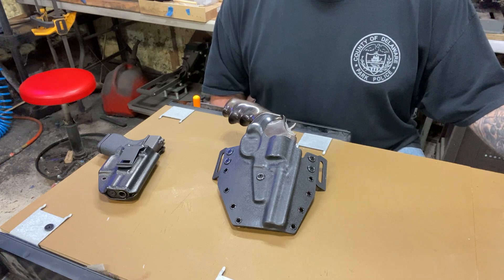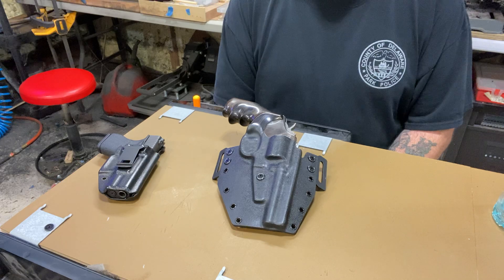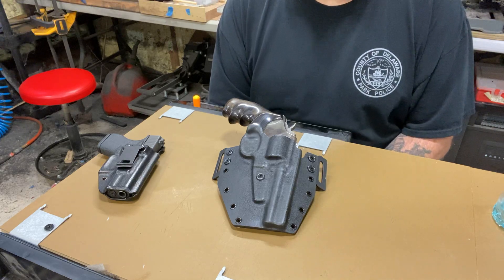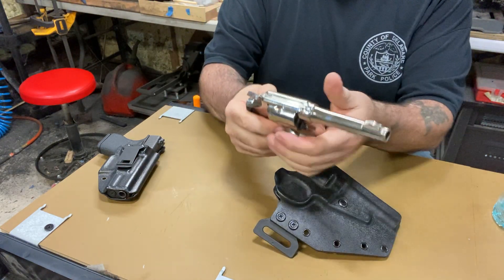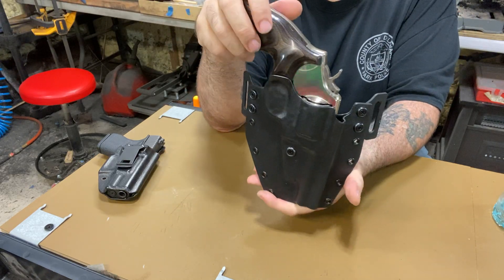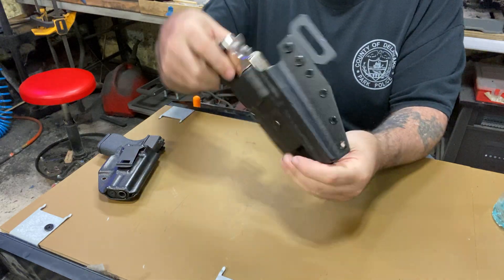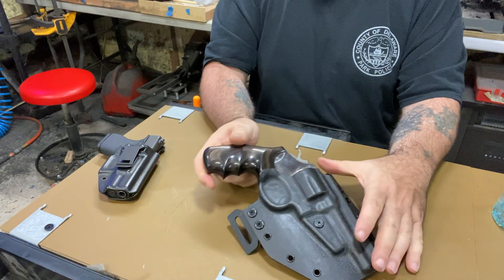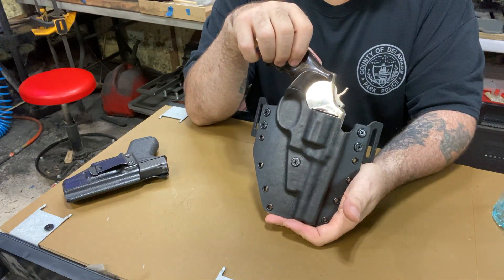Smith and Wesson model 10